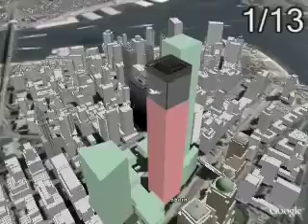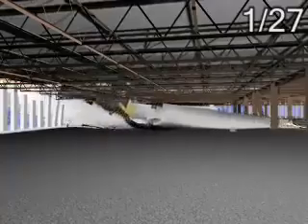simulate World Trade Center